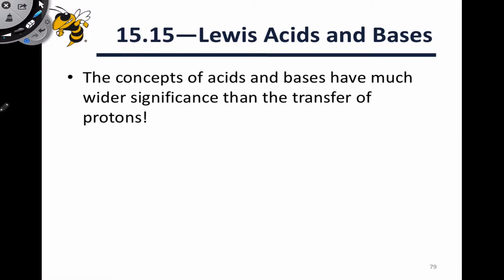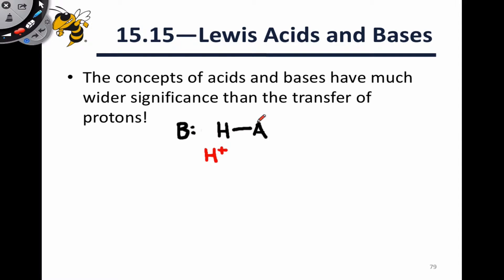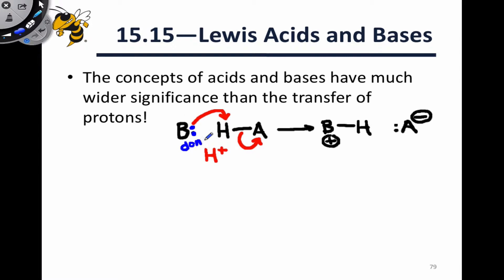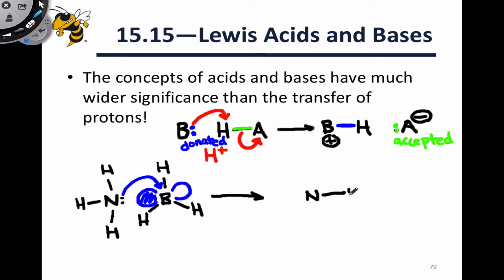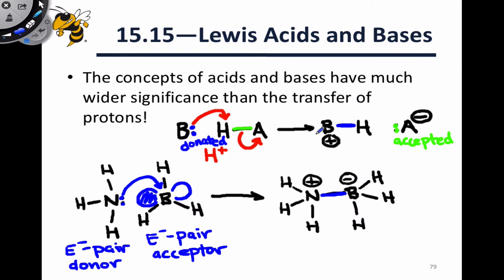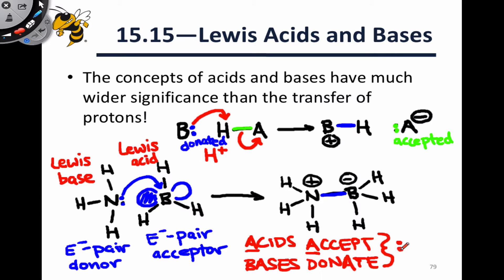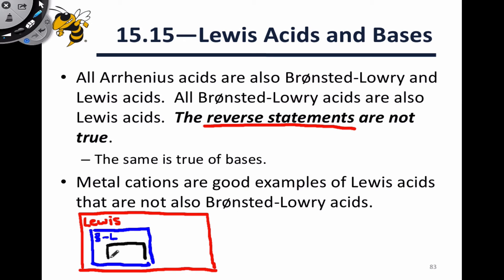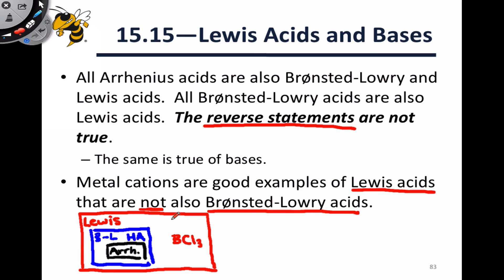15.8 Lewis Acid-base Theory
Generalizing Bronsted acid-base theory. Definitions of Lewis bases and Lewis acids. Hierarchy of acid-base theories.